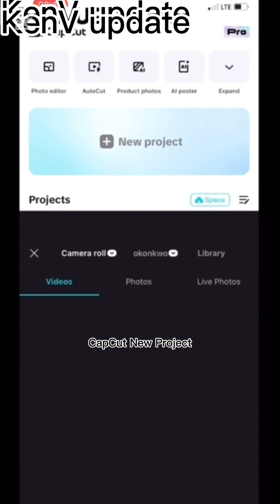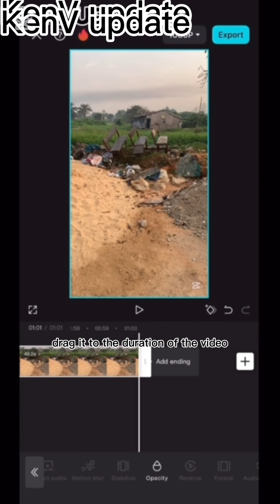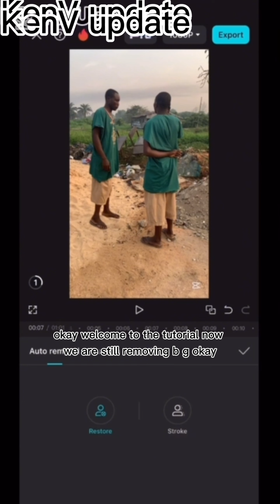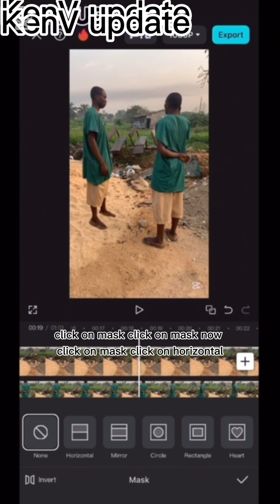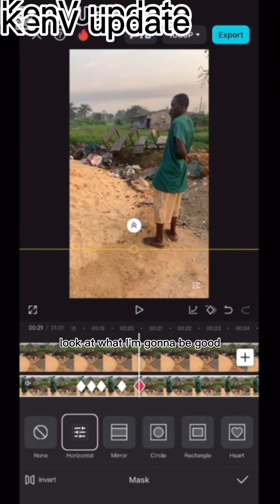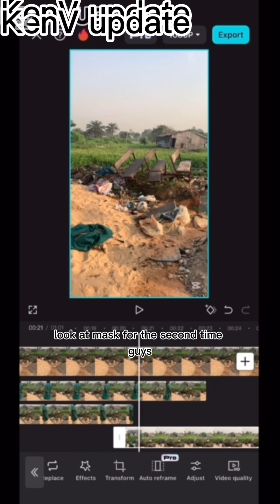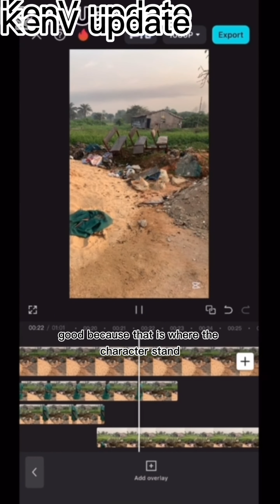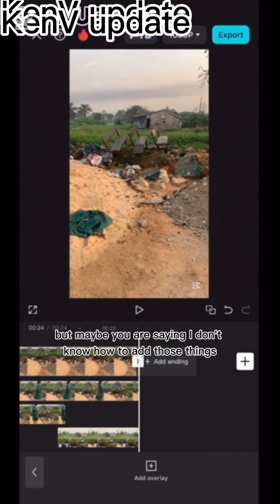Strange as clone melted out, capcut magic tutorial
In this video I will be show you a step by step tutorial on how to make this clone melting magic with just your phone using capcut, please take note this video for education purposes so if you've not subscribed to this channel please do that now to avoid missing out on our simplified video effects tutorials